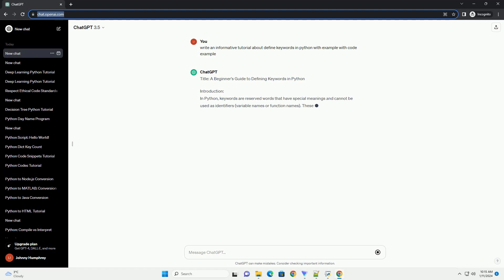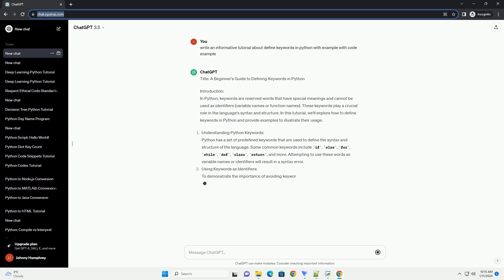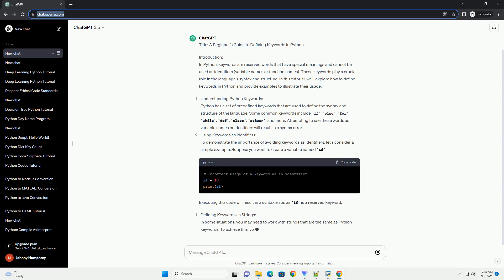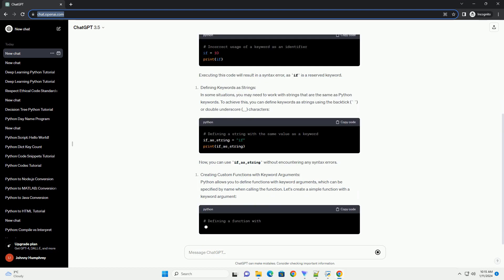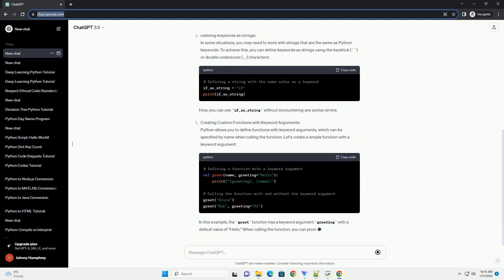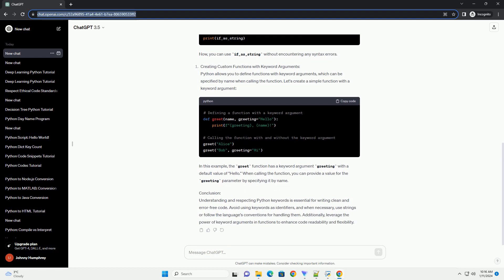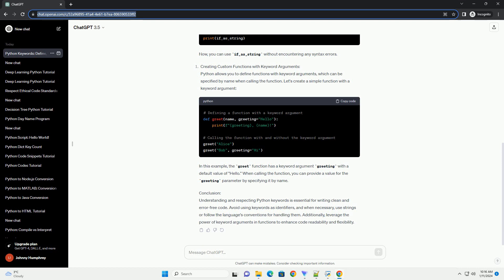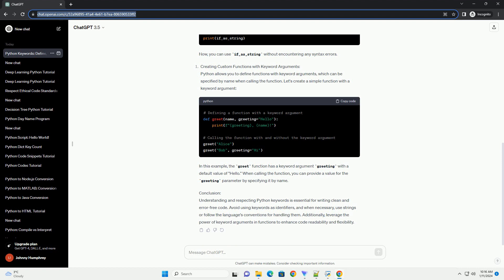define keywords in python with example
Title: A Beginner's Guide to Defining Keywords in Python
Introduction:
In Python, keywords are reserved words that have special meanings and cannot be used as identifiers (variable names or function names). These keywords play a crucial role in the language's syntax and structure. In this tutorial, we'll explore how to define keywords in Python and provide examples to illustrate their usage.
Understanding Python Keywords:
Python has a set of predefined keywords that are used to define the syntax and structure of the language. Some common keywords include if, else, for, while, def, class, return, and more. Attempting to use these words as variable names or identifiers will result in a syntax error.
Using Keywords as Identifiers:
To demonstrate the importance of avoiding keywords as identifiers, let's consider a simple example. Suppose you want to create a variable named if:
Executing this code will result in a syntax error, as if is a reserved keyword.
Now, you can use if_as_string without encountering any syntax errors.
In this example, the greet function has a keyword argument greeting with a default value of "Hello." When calling the function, you can provide a value for the greeting parameter by specifying it by name.
Conclusion:
Understanding and respecting Python keywords is essential for writing clean and error-free code. Avoid using keywords as identifiers, and when necessary, use strings or follow the language's conventions for handling them. Additionally, leverage the power of keyword arguments in functions to enhance code readability and flexibility.
ChatGPT